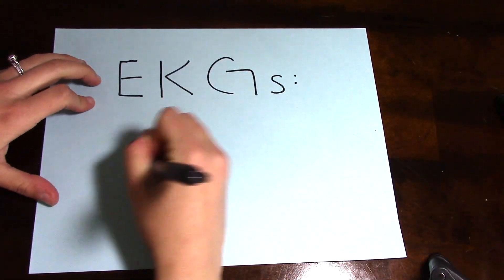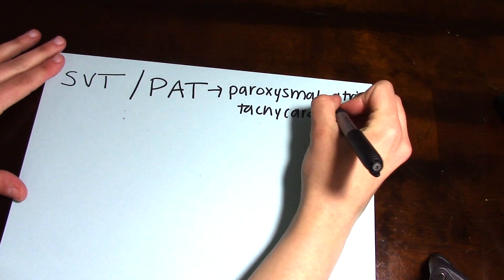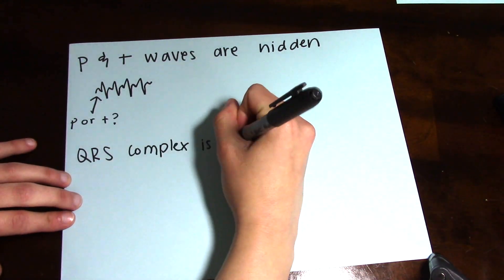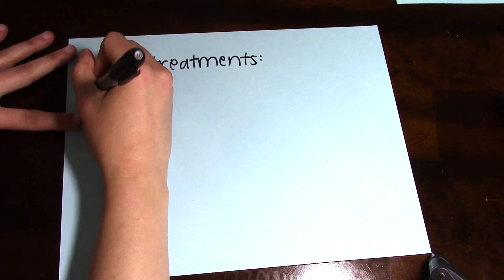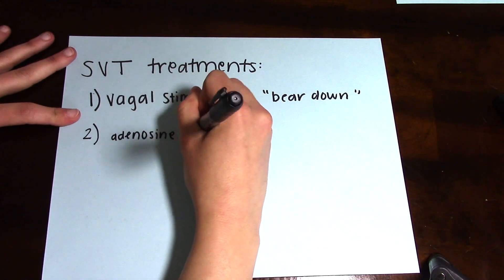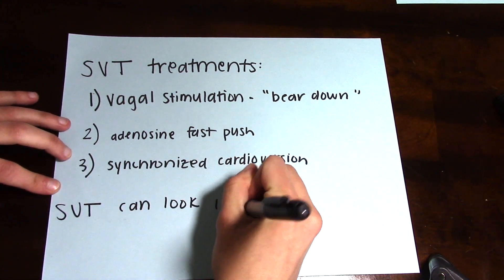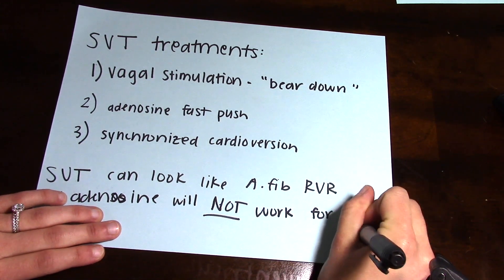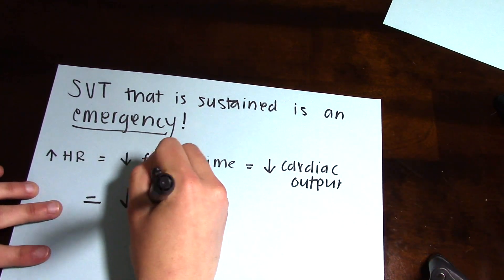EKGs: Supraventricular Tachycardia (SVT)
~Social Sites~

❥Periscope: ashleylh24